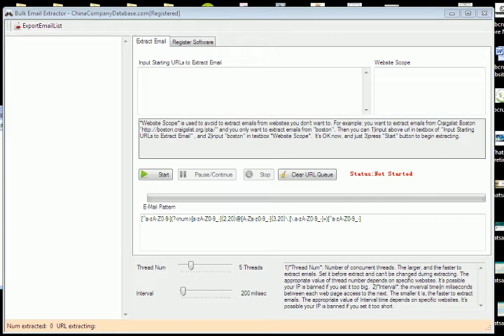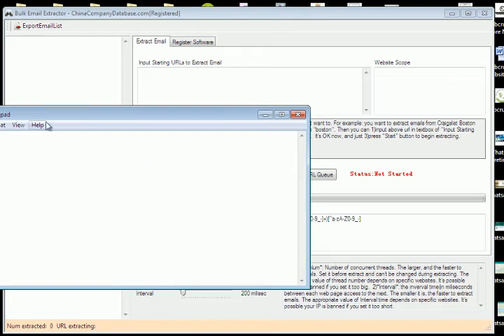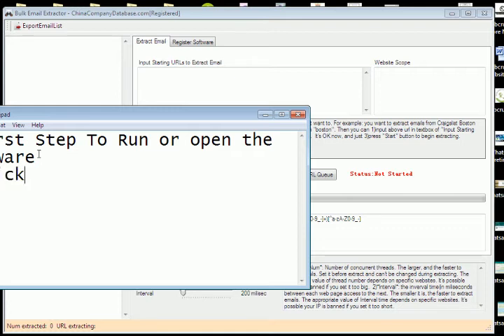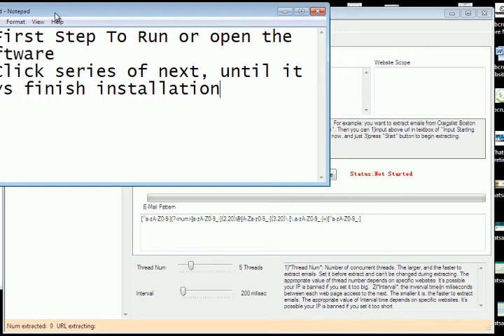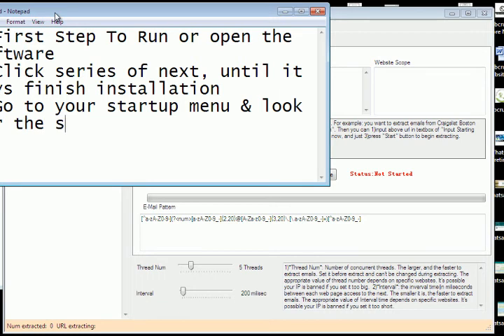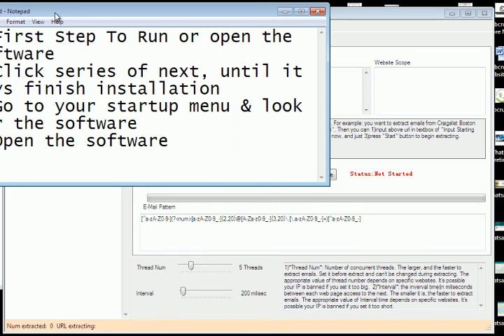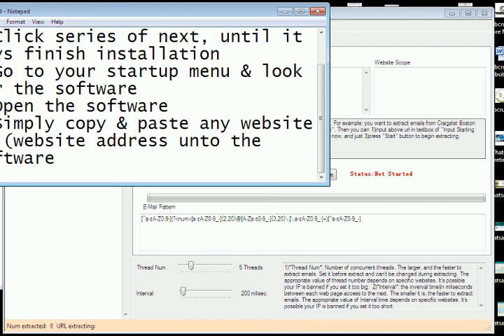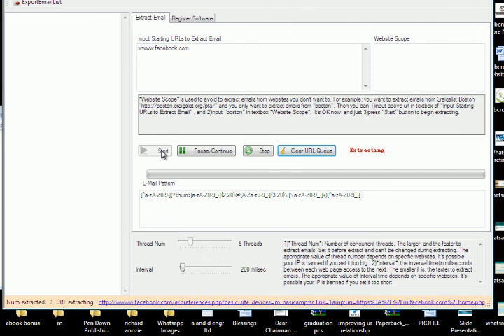How To Use Email Extractor Software Usage Video